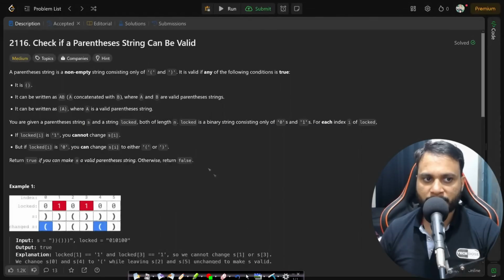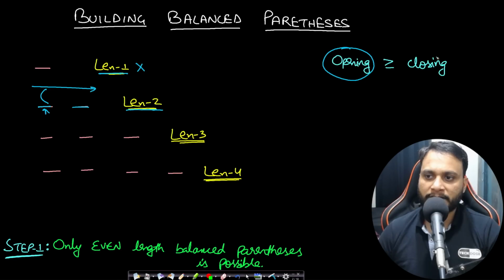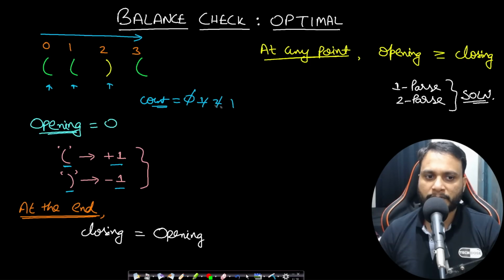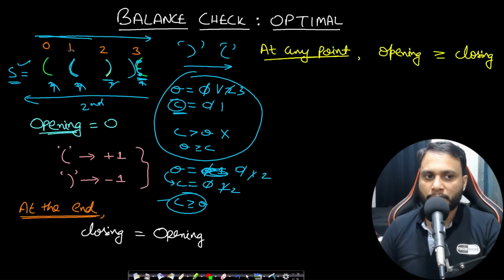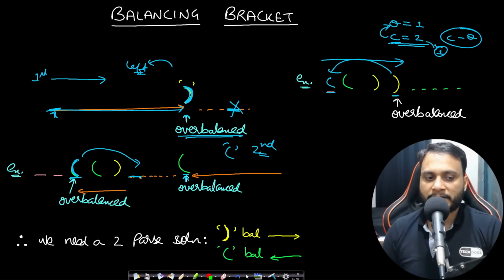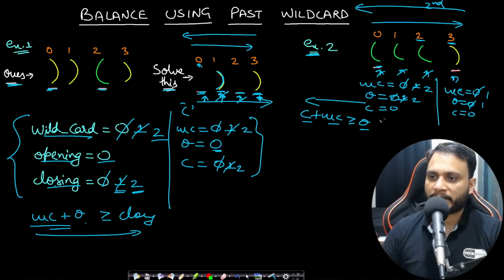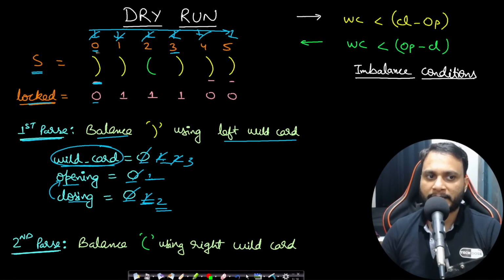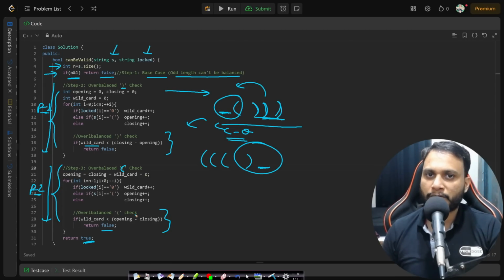Check if a Parentheses String Can Be Valid | Leetcode 2116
This video explains Check if a Parentheses String Can Be Valid using the most optimal counting approach.